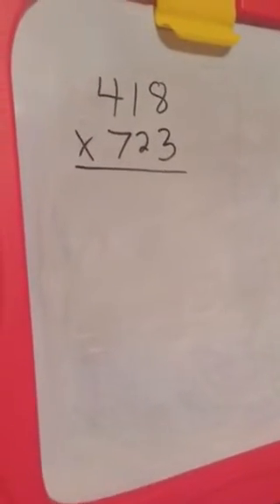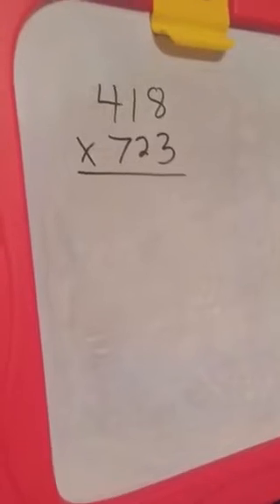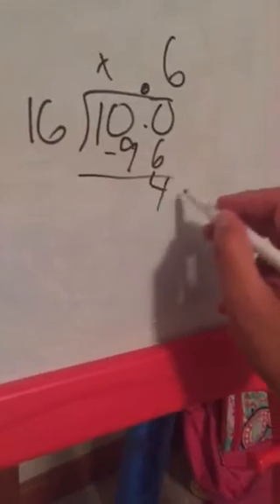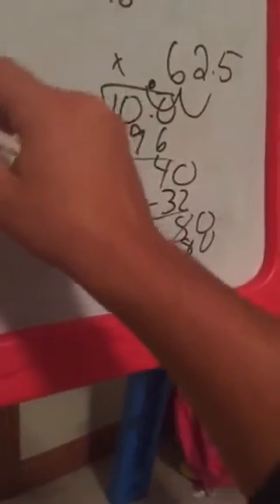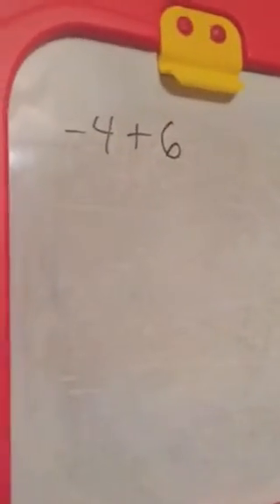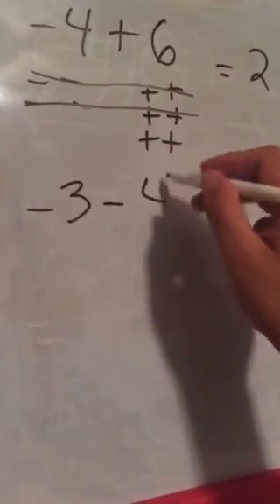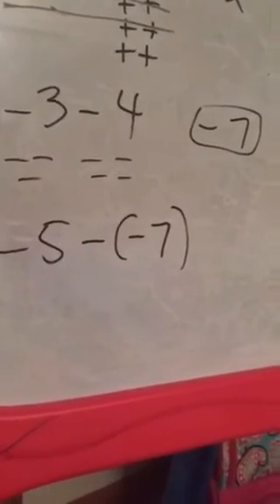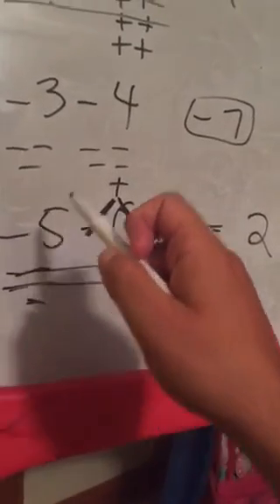John Farrier 8/31/17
You can get yuit

You are